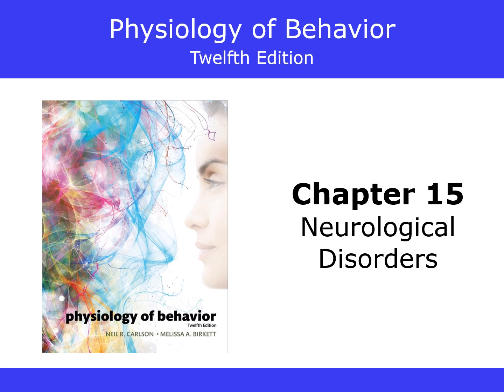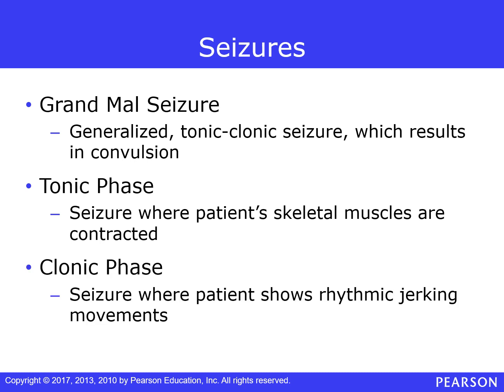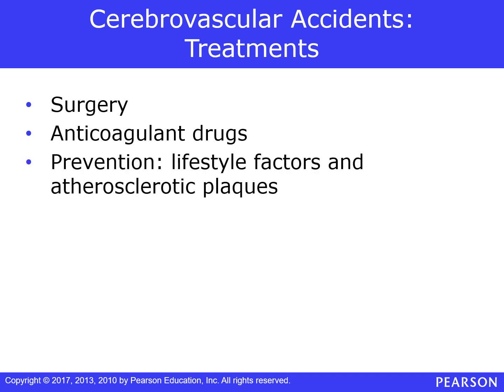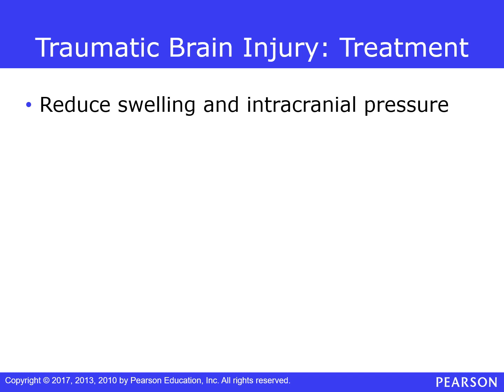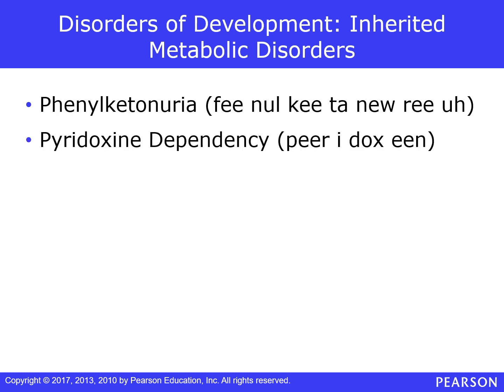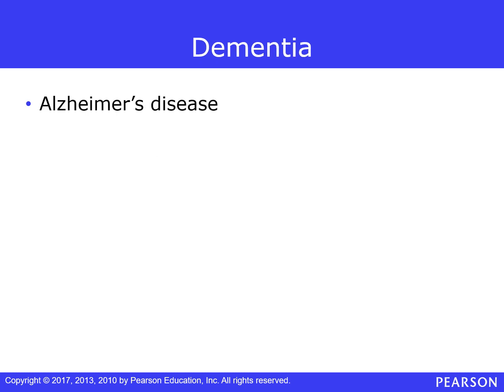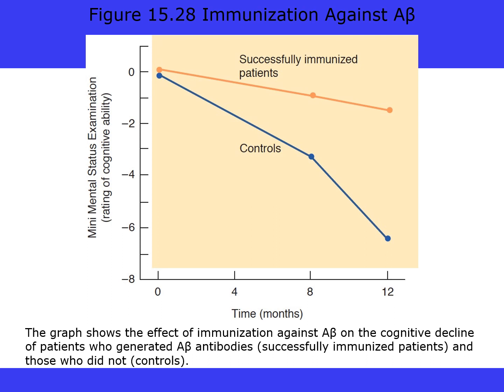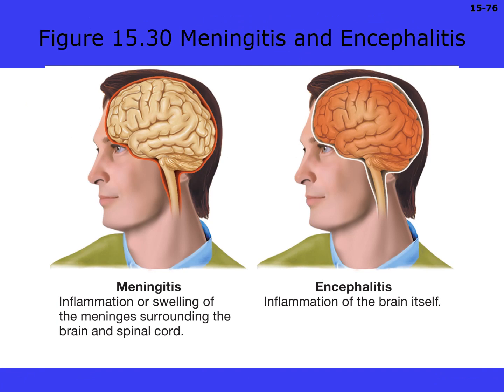Cognitive Neuroscience Chapter 15 Lecture: Neurological Disorders